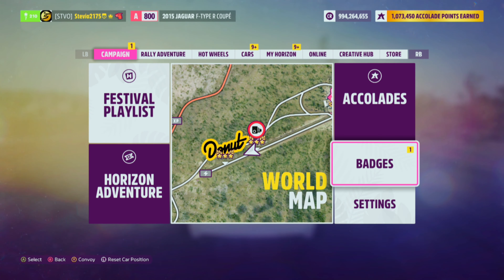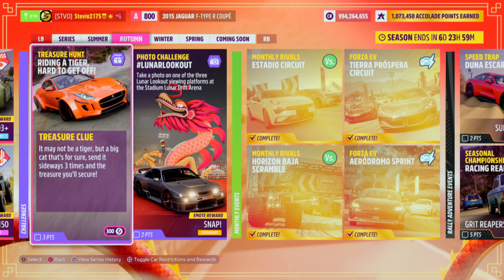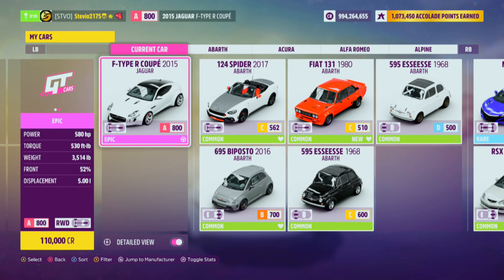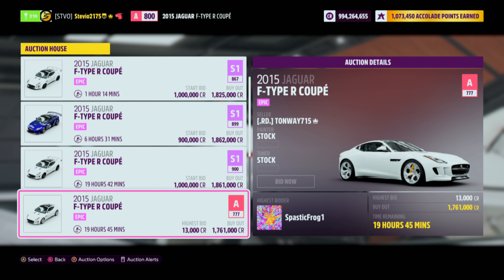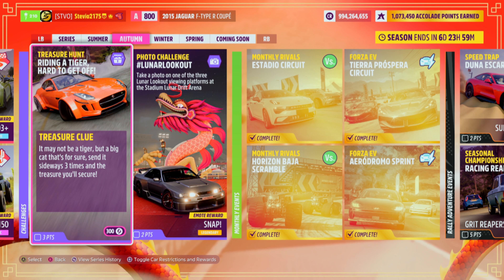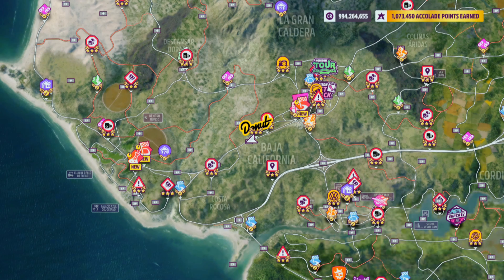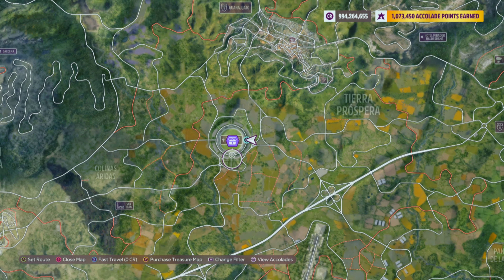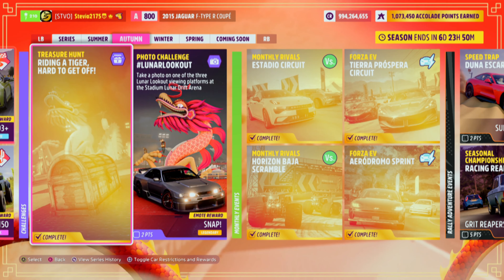Forza Horizon 5 TREASURE HUNT RIDING A TIGER HARD TO GET OFF FH5 Treasure Hunt (Autumn Season)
Forza 5 Treasure Hunt Riding A Tiger, Hard To Get Off FH5 Treasure Hunt Autumn Festival Playlist this week!

Forza Horizon 5 Update 30 cars - 13 rare exclusive cars added to autoshow in FH5 Update 30! Forza Horizon 5 February Update - Forza Horizon 5 Lunar New Year Festival Playlist in FH5 February 2024 Update. Forza Horizon 5 Series Update 30 NEW CARS + Forza Horizon 5 Chinese Lucky Stars Car Pack! Forza Horizon 5 Update 30 live stream! Forza Monthly Forza Horizon 5 update today! Forza Horizon 5 January 30TH update! How to get the Peel Trident Forza Horizon 5. How to get the Hyundai Veloster N Forza Horizon 5. How to get the Lynk & Co 03+ Forza Horizon 5. How to get the XPENG P7 Forza Horizon 5. How to get the Aston Martin One 77 Forza Horizon 5. How to get the 1990 Porsche 911 Singer DLS Forza Horizon 5. How to get the Ferrari 599XX Forza Horizon 5. How to get Italdesign Zerouno Forza Horizon 5. How to get the 1962 Ferrari 250 Gt Berlinetta Lusso Forza Horizon 5. How to get the Rimac Nevera Forza Horizon 5. How to get the Lamborghini Sian Forza Horizon 5. How to get the 1967 Ferrari #24 Spa 330 P4 Forza Horizon 5. How to get the 1971 Porsche #23 917/20 Pink Pig Forza Horizon 5.

How to get the 2022 Hyundai Kona Forza Horizon 5. How to get the 2022 Lynk & Co 02 HB Forza Horizon 5. How to get 2022 Hyundai IONIQ 6 Forza Horizon 5. How to get the 2020 Hyundai i30N Forza Horizon 5. How to get the 2023 MG MG7 Forza Horizon 5. How to get the 2012 Volkswagen Santana Forza Horizon 5. How to get the 2022 Lynk & Co 05+ Forza Horizon 5. How to get the 2022 Wuling Hongguang Mini EV Macaron Forza Horizon 5. How to get 2023 MG Cyberster Forza Horizon 5. Forza Horizon 5 Series Update 30 brings back 20 million cars FH5 auction house - the FH5 Lunar New Year Festival Playlist begins on February 1ST 2024. Forza Horizon 5 update 30 cars - the 9 new exclusive cars. How to get the new dragon badges Forza Horizon 5 - Stevio2175

Related:
AR12Gaming
Don Joewon Song
Ericship 111
Jakexvx
HokiHoshi